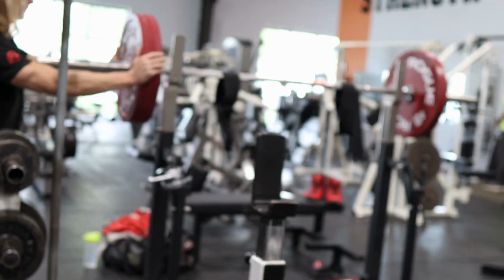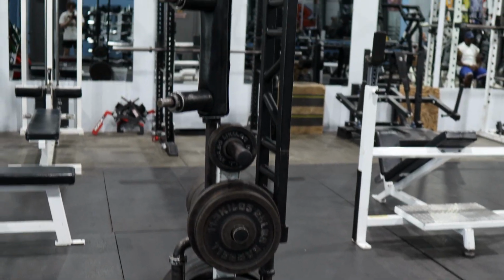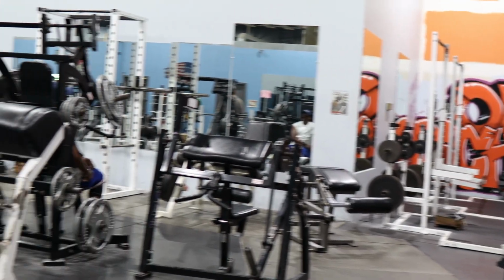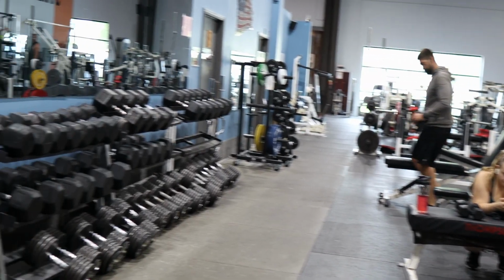Best Powerlifting Gym in Central Wisconsin- Francks Gym Review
Took a deep look at my hometown gym, Francks, to give you guys an in depth review of how well this gym fits the needs of a powerlifter